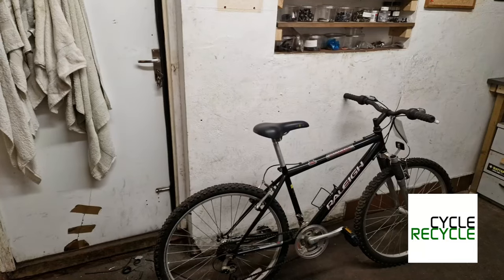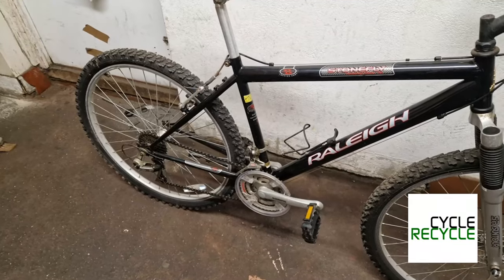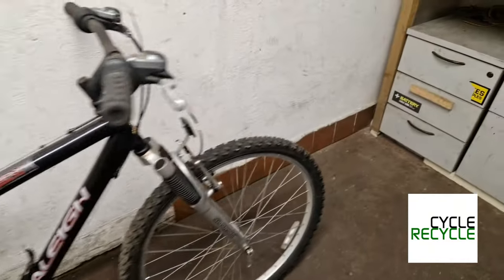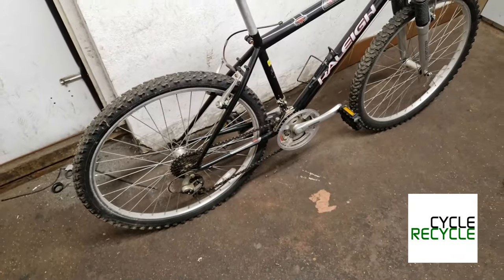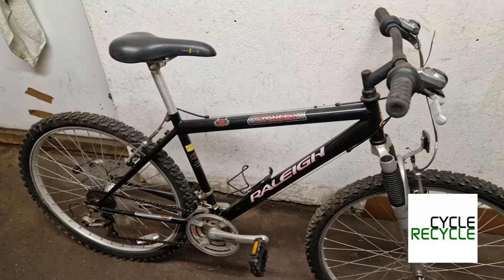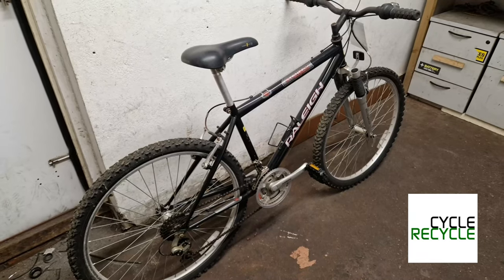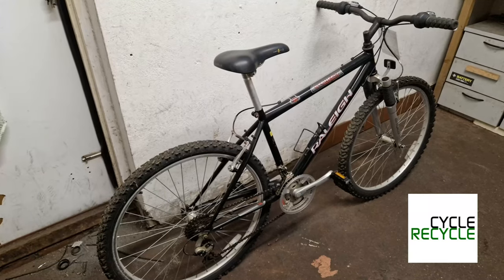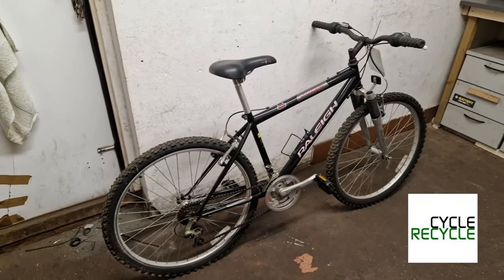One Take Bike Review | Raleigh Stonefly | CycleRecycle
🚴 Welcome to Cycle Recycle UK! 🚴

🌟 Ready for a thrilling ride? You're in the right place! 🌟 Enjoying our content? you can buy us a coffee here

🎥 In today's video, We review the rather wonderful Raleigh Stonefly
Get ready for some exciting insights, useful tips, and a whole lot of two-wheeled fun! Whether you're a seasoned cyclist or just getting started, there's something for everyone here.

🚵‍♀️ Thanks for tuning in, and remember, it's not just a ride; it's a journey! Pedal on, adventure awaits! 🚵‍♂️